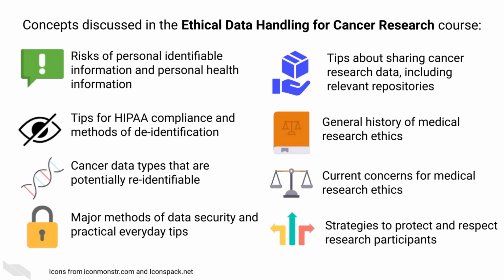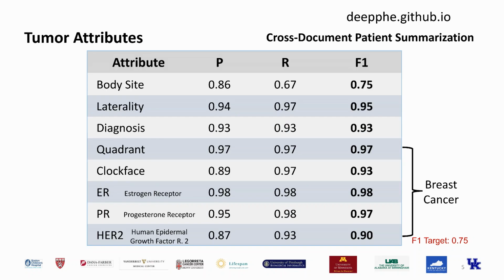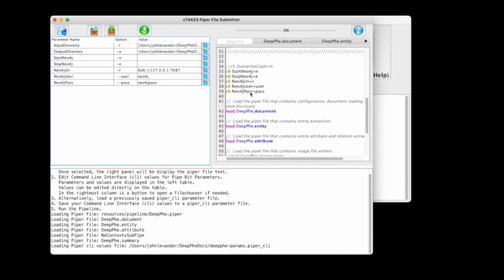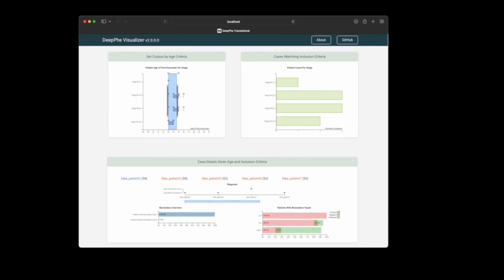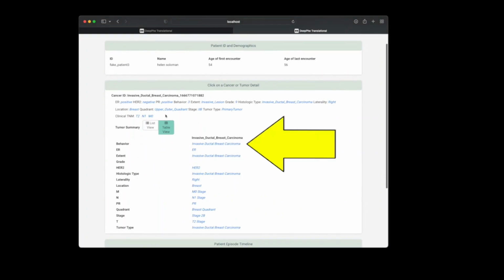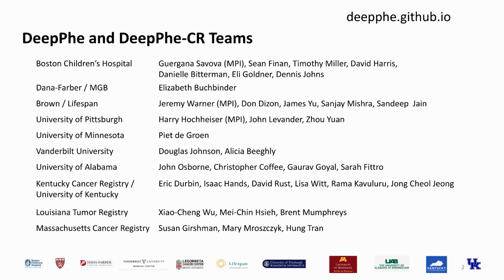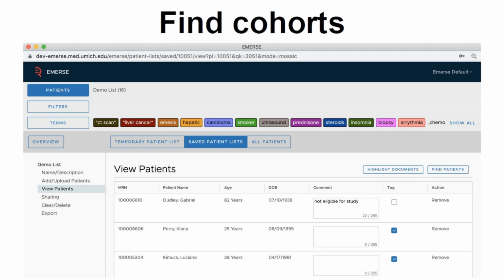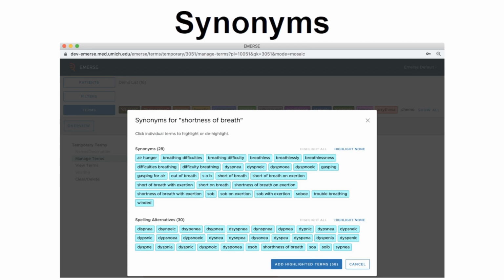Resources and Tools for Ethical Data Handling - Howard Baek - Technology Track - ISMB/ECCB 2023